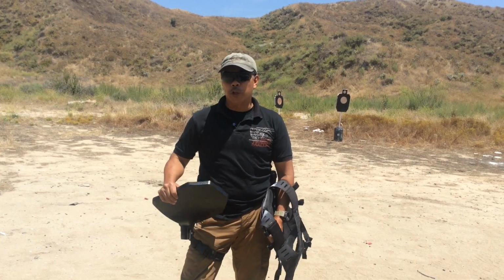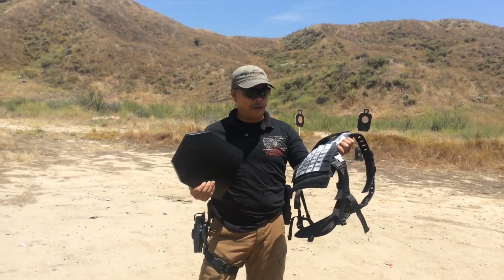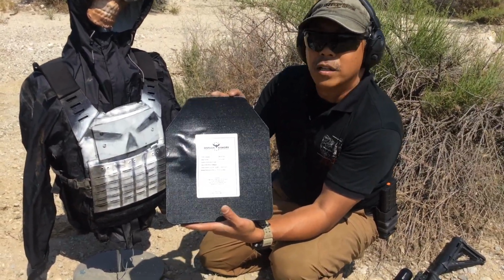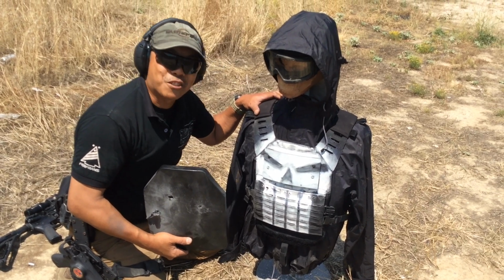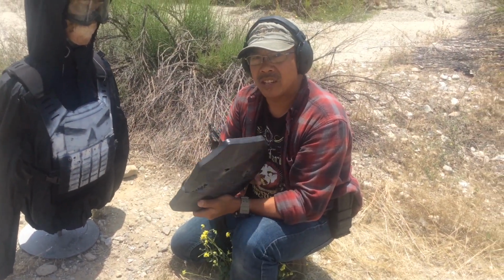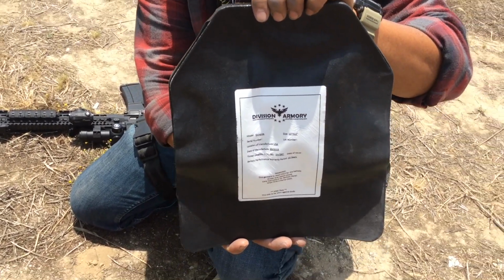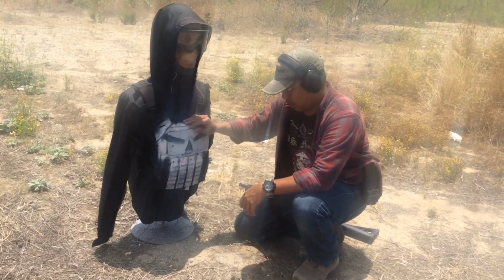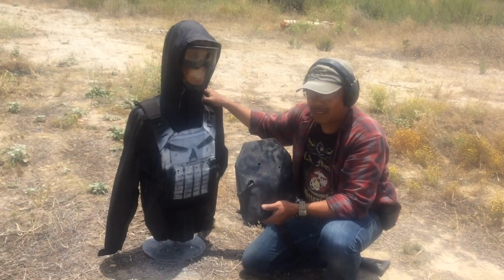Division Armory III+ Stand Alone Armor Plate Torture Test